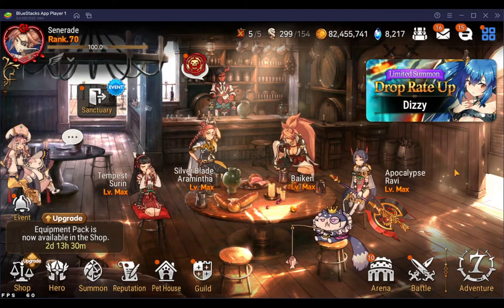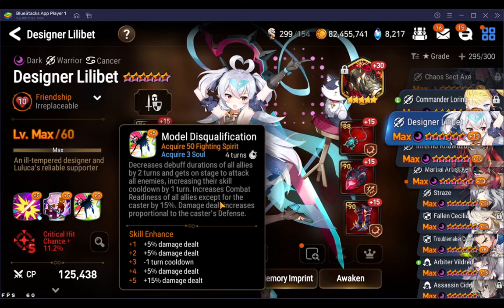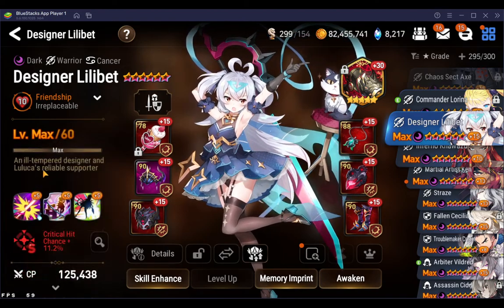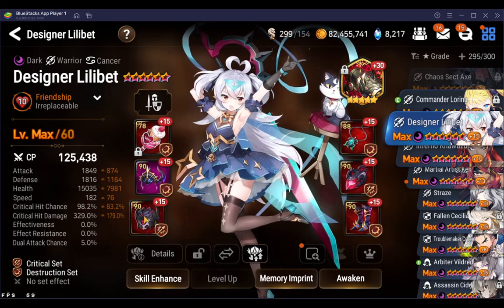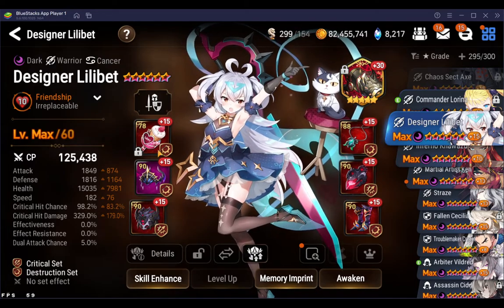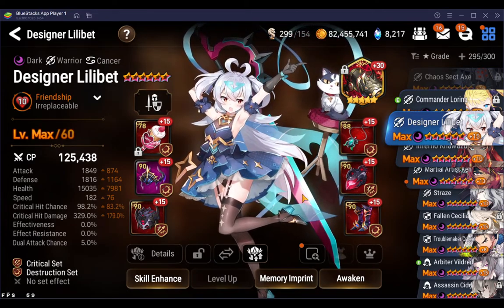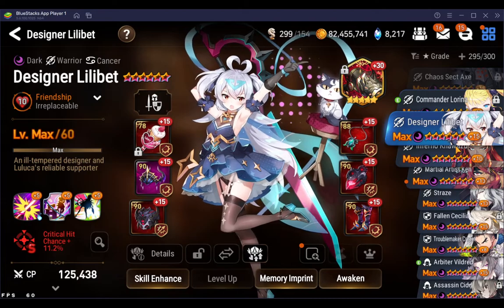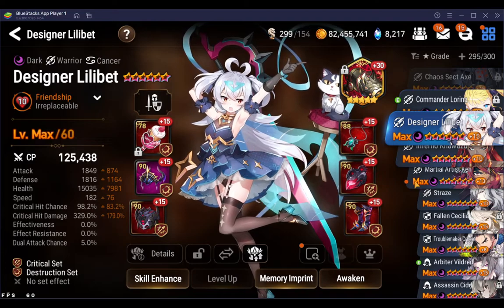Designer Lilibet Post Buff Review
The long awaited follow up to the preview Dilibet analysis video is finally here, let's go over how she turned out after the buffs